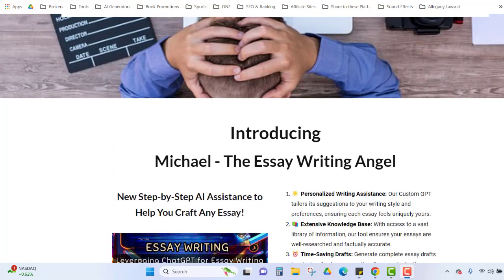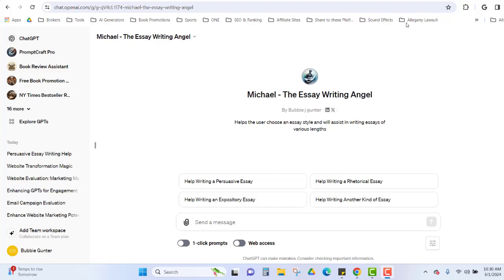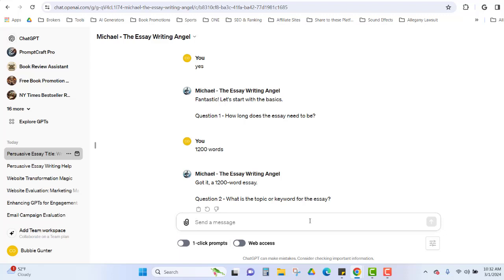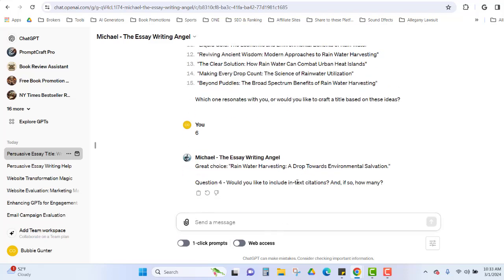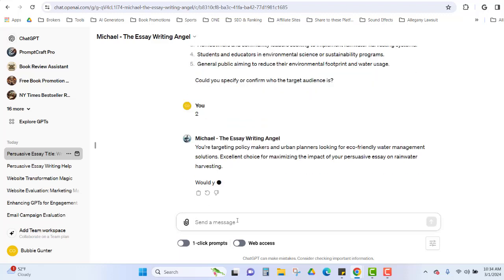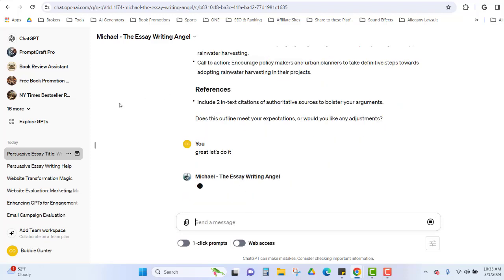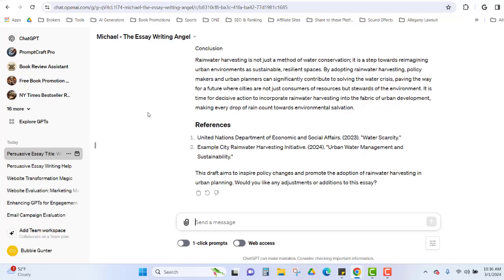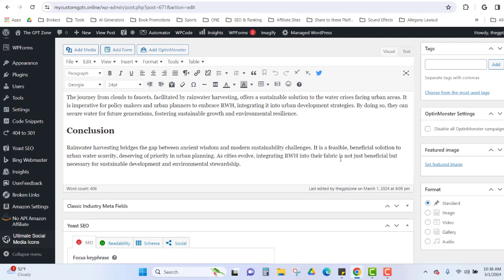The Best Essay AI Writer for 2024 - Michael The Essay Writing Angel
The Best Essay AI Writer for 2024
     In today’s video, we dive deep into the revolutionary essay AI writer tool, "Michael - the Essay Writing Angel", designed to elevate your essay writing AI skills to new heights. Whether you're tackling academic essays or exploring creative writing, this guide offers invaluable insights and practical tips to harness the power of Chat GPT for your writing endeavors. Join us as we demonstrate this amazing AI Writer and how to sign up, navigate, and effectively use this essaybot to produce essays that stand out. Don't miss out on this opportunity to enhance your writing excellence!

👉 Try Michael The Essay Writing Angel.

Timestamps:
00:00 - Introduction to Michael the Essay Writing Angel
01:20 - How to Sign Up and Get Started
02:45 - Selecting the Type of Essay You Need Help With
03:30 - Interacting with Michael: Entering Essay Requirements
05:00 - Generating Essay Titles and Choosing Your Favorite
06:15 - Drafting an Essay Outline
07:30 - Creating a Complete Essay with Michael
09:00 - Tips for Editing and Expanding Your Essay
10:30 - Conclusion and Final Thoughts

What You Will Learn:

     How to easily sign up and start using the Essay Writing AI, "Michael - The Essay Writing Angel".
Step-by-step guide on selecting essay types and specifying your requirements.
How to generate compelling essay titles and draft persuasive essays.
Tips for refining and expanding your essay to meet academic standards.
Whether you're a student, a professional, or a passionate writer, this video is your gateway to mastering the art of essay writing with the help of cutting-edge AI technology. Share your thoughts and experiences with this essay Writing AI - Michael the Essay Writing Angel in the comments below!

Essay writing AI, AI Writer, Essay AI, Essaybot, AI Writing, AI Generated Essay, Essay AI Writer, AI for Essays, Essay Writing AI

essay ai writer, AI Essay Generator, Chat GOT Tutorial